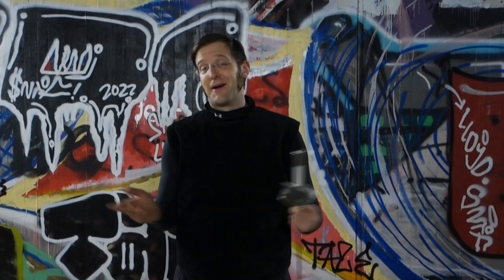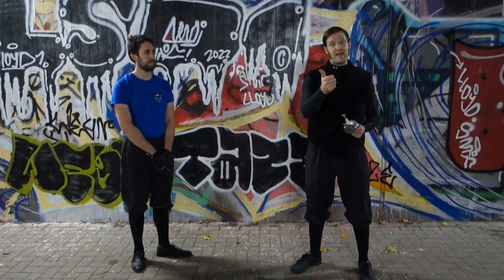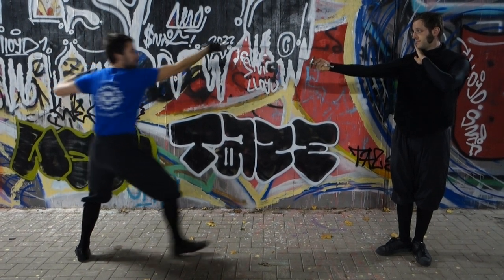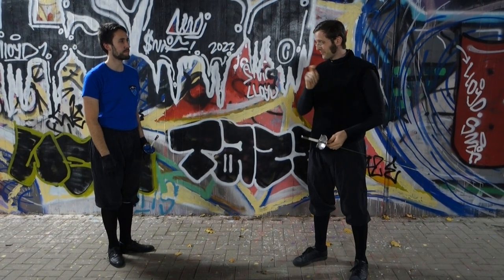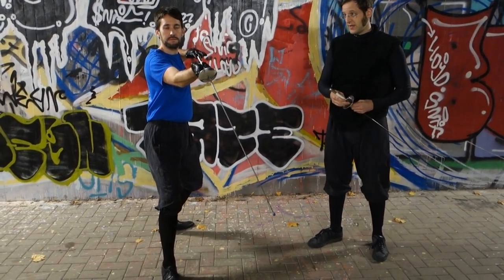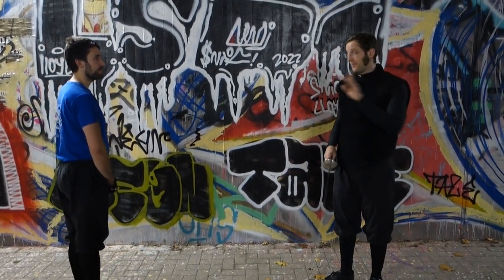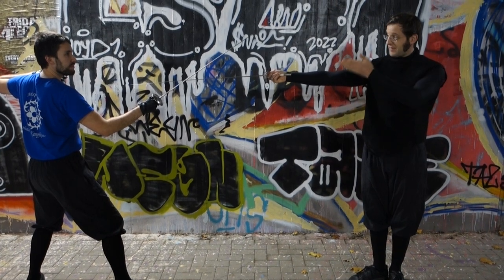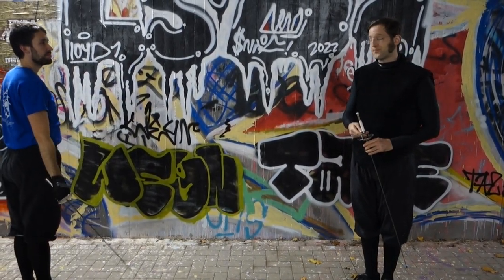03 Parries and circle parries - How to Italian smallsword - step by step fundamentals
This is the main basic exercise Paolo de Scalzi wants us to do every training!
It contains the four primary parries: Quarta, Terza, Seconda and Quinta, circle parries (parata contro di quarta etc.), thrust ins opposition or stoccata di graduazione and finaly the botta diritta in tempo from exercise two.
No matter whether you train modern olympic fencing, Hema or classical fencing, this series of Italian sword will show you how they learned sword fighting back in the day and you will take your personal benefit out of these basics of smallsword fencing.